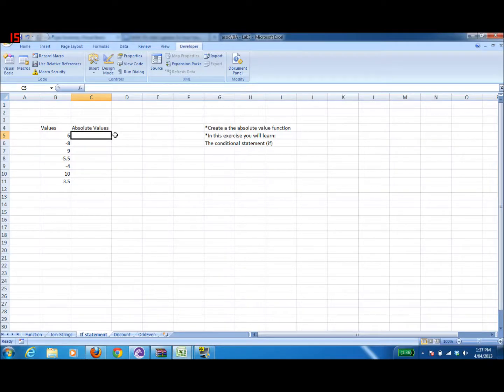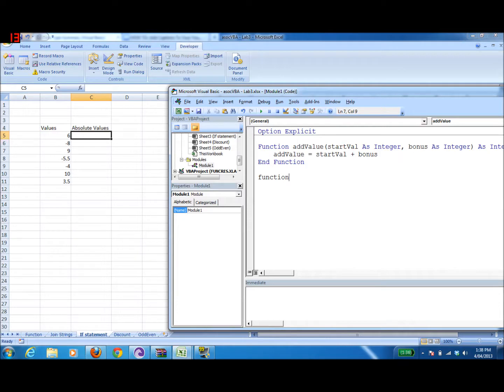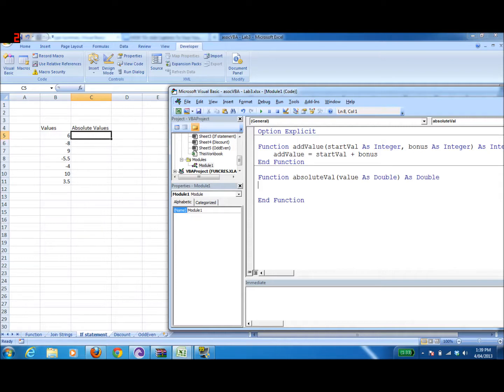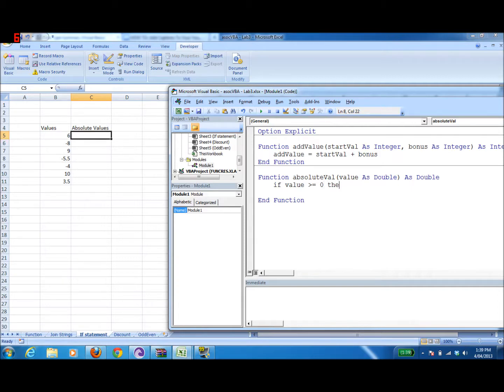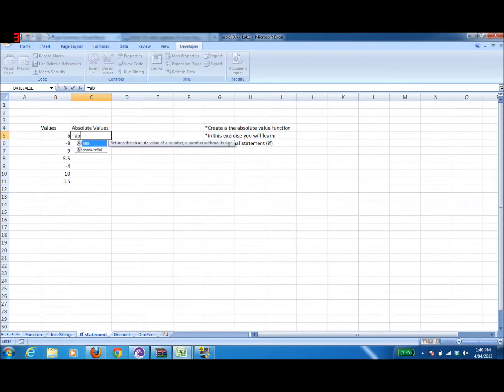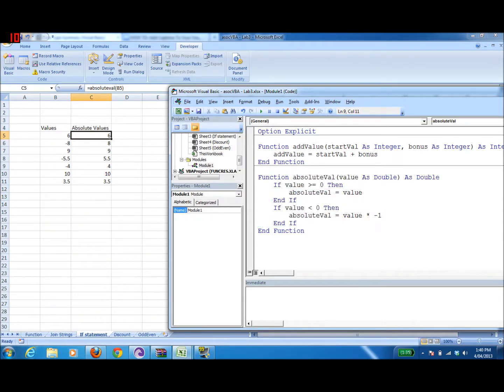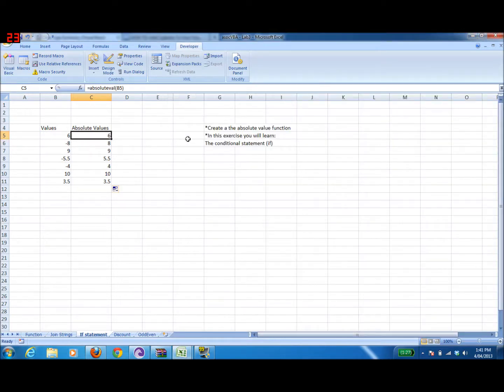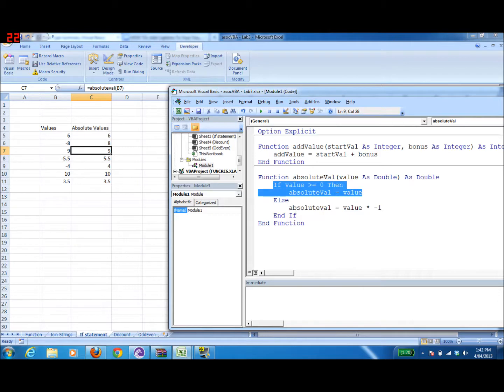Excel VBA lesson 2.2 - If Condition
In this lesson you will learn to use the conditional statement, namely if then else.